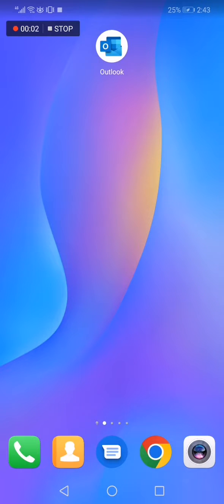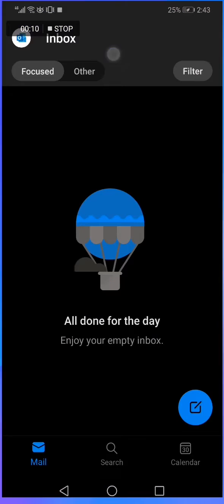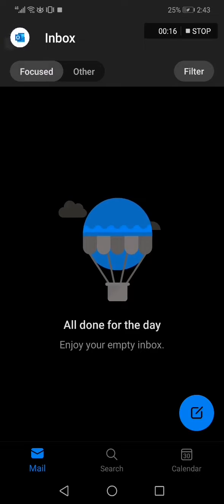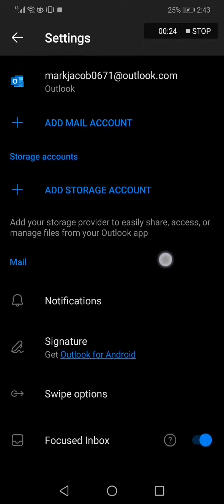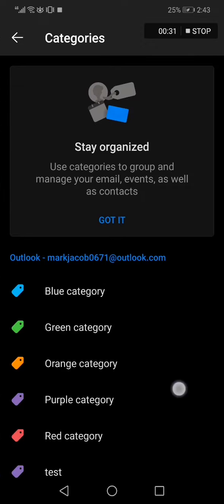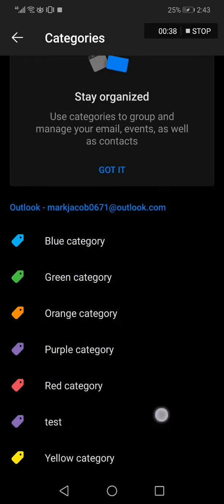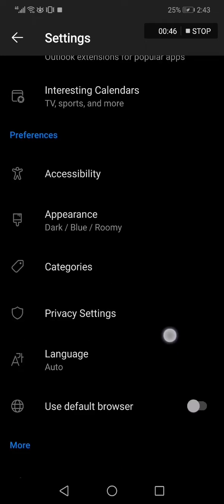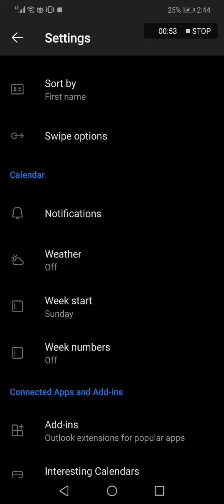How To Manage and Edit Categories on Microsoft Outlook Email Mobile App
My idols on YouTube:
Mike Vestil
Ali Abdaal
biaheza
Kevin David
Incognito Money
Sara Finance
Everyday Money
Channel Makers
Vidiq
SuperHumans Life